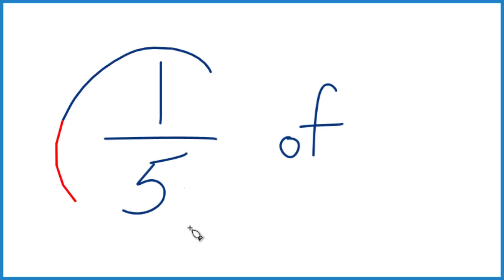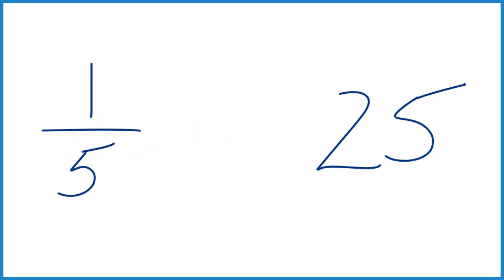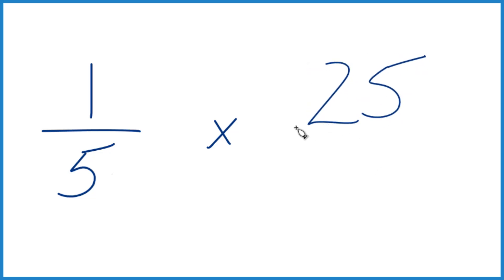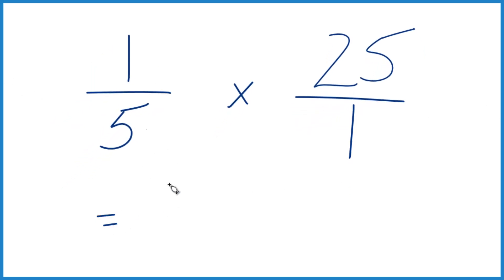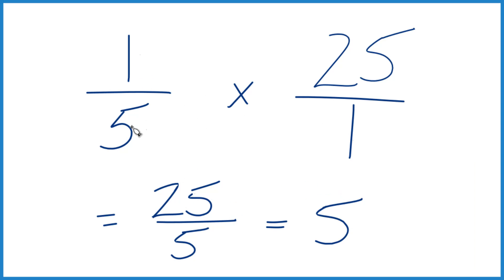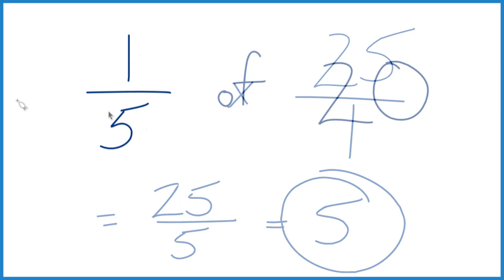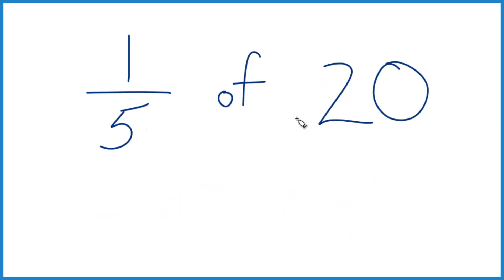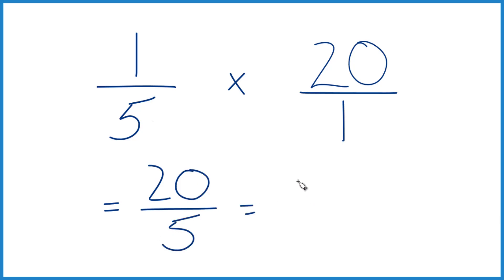How to Find 1/5 (one-fifth) of a Whole Number